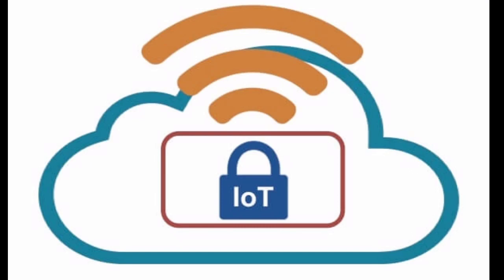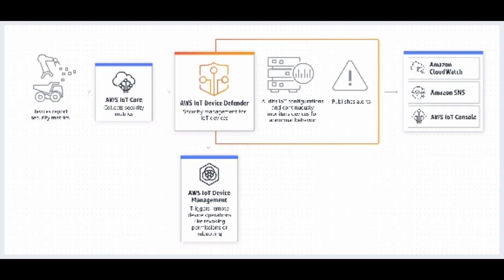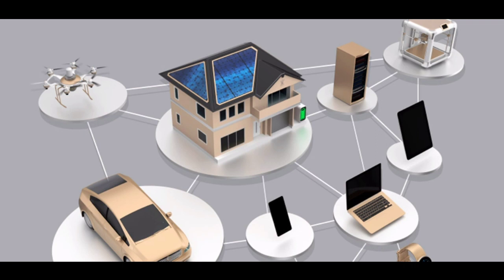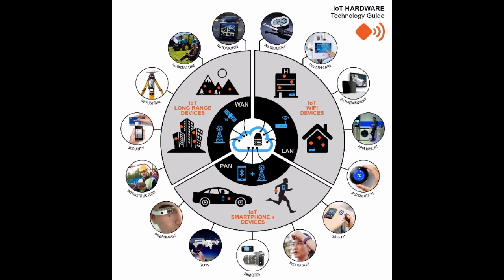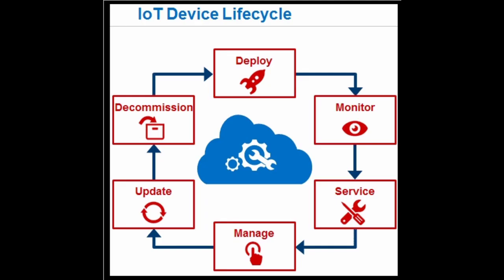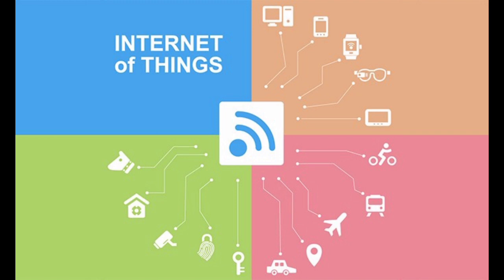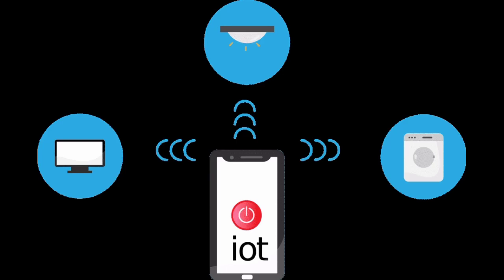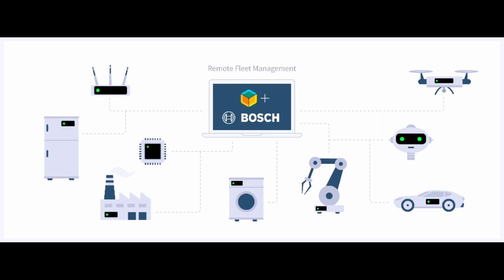What are iot devices || హ్యాకింగ్ iot in telugu.....introduction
telugu. Ethical Hacking

thanks

cyber security meaning in telugu
cyber security course in telugu
cyber security information in telugu